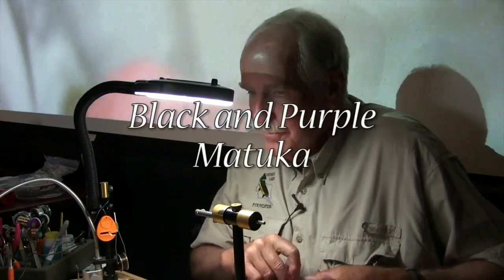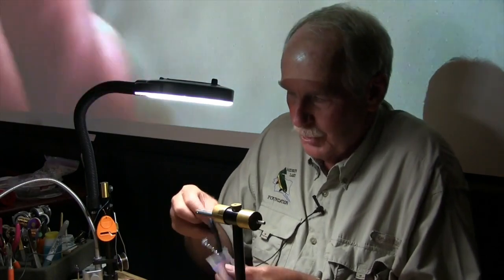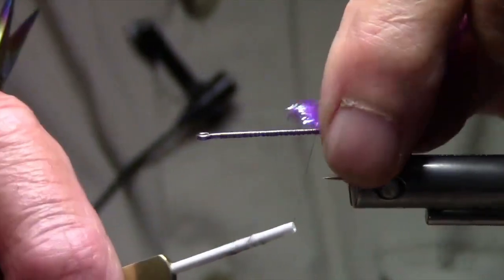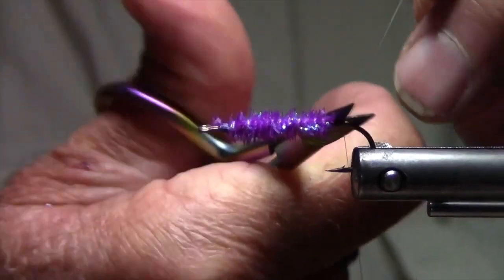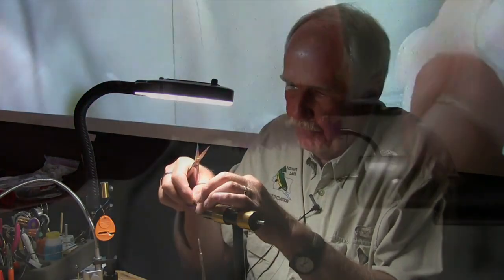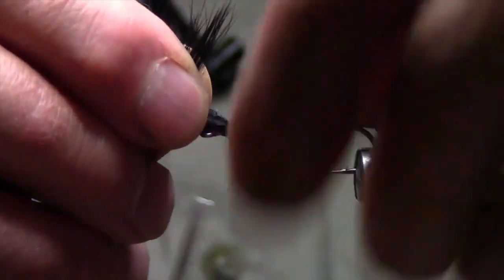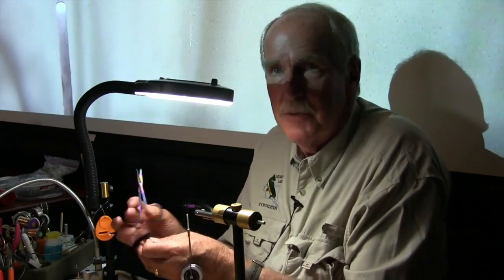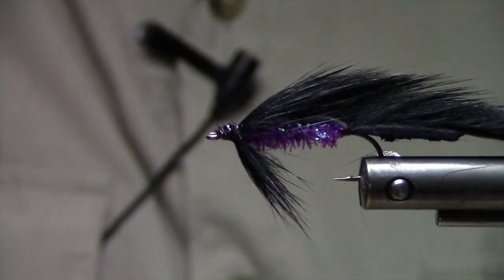HCFF John Schultz Black and Purple Matuka Jul 6, 2016 Stillwater Patterns Part 3 of 6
Black and Purple Matuka